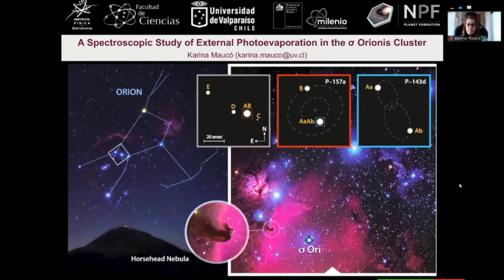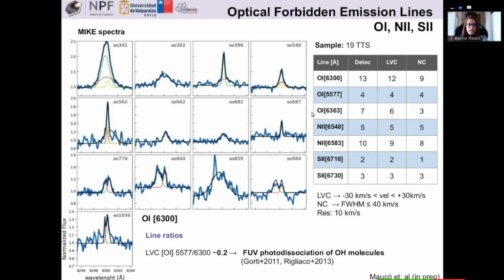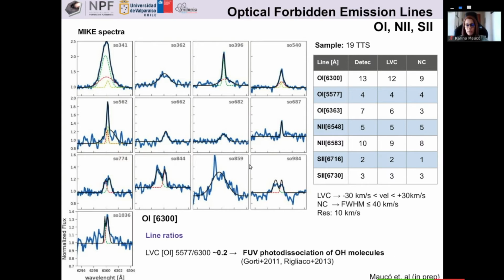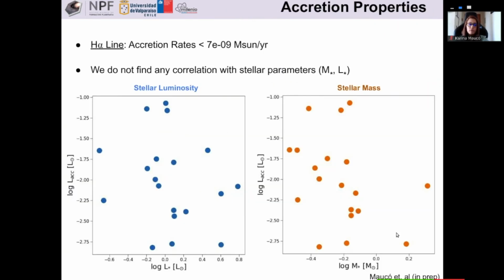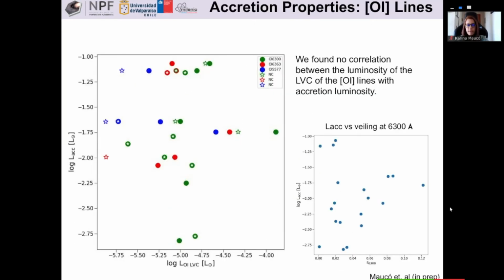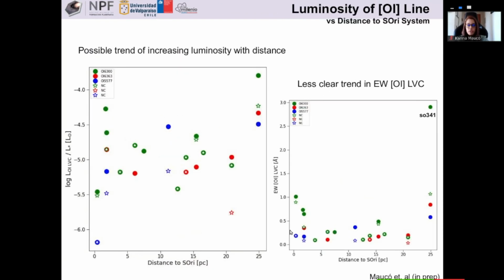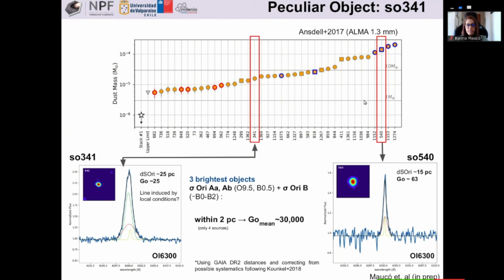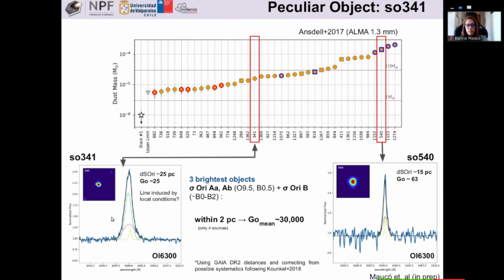TFTS2020: Poster #13 External Photoevaporation - Karina Mauco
Short video of poster #13 at TFTS2020 presented by Karina Mauco